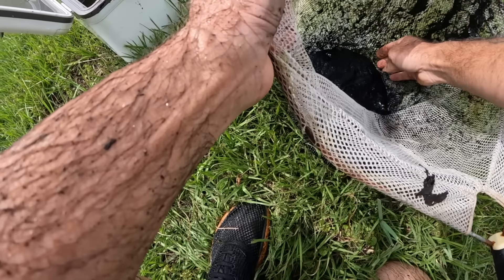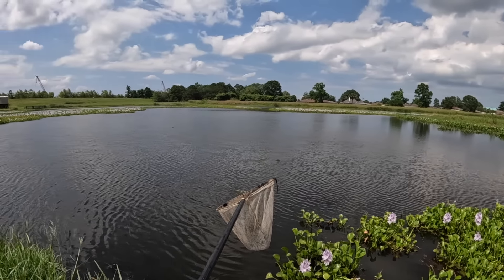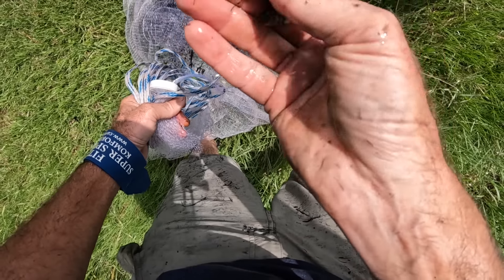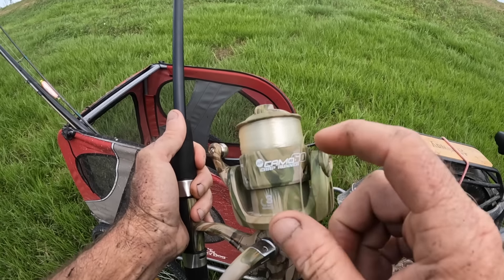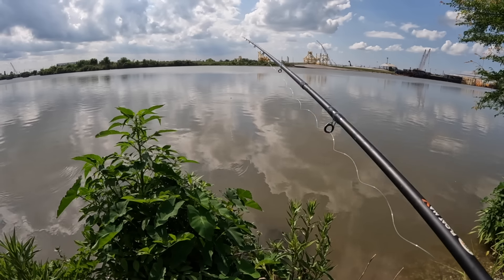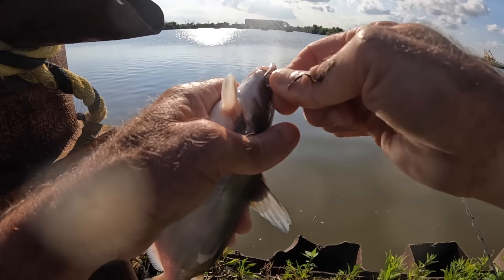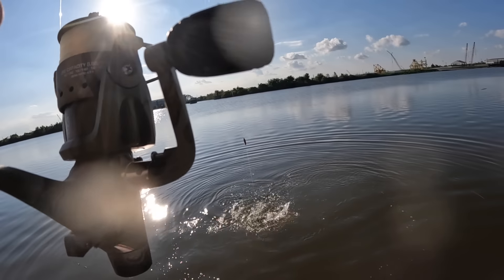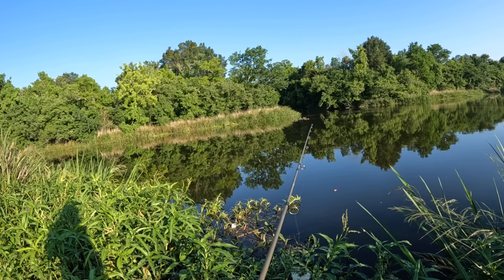Catching And Fishing With Live Minnows On A 10ft Float Rod